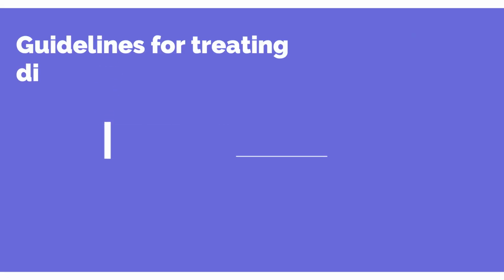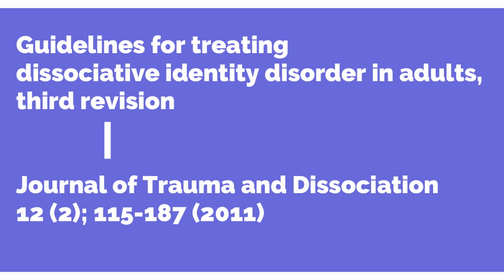What is the Treatment for Complex Dissociation?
In this video from The CTAD Clinic, Dr MikeLloyd, Clinic Director, discusses the main treatment approaches to working with complex trauma and dissociation. While not focusing on specific therapeutic types (for example, cogitive behavioural therapy / CBT), there is a discussion about the merits of using guidelines as a general framework towards therapy. The importance of keeping the individual in mind is asserted.

The main guidelines mentioned in the video are the Adult Treatment Guidelines for Treating Dissociative Identity Disorder in Adults (2011) set out by the International Society for the Study of Trauma and Dissociation. In addition, Practice Guidelines for Treatment of Complex Trauma from the Blue Knot Foundation in Autralia are mentioned.

The Guidelines referenced tend to be used for complex dissociation, such as Dissociative Identity Disorder (DID) and Other Specified Dissociative Disorder (OSDD) but in clinical terms are also adaptable for working with associated conditions such as depersonalisation, amnesia and conversion.